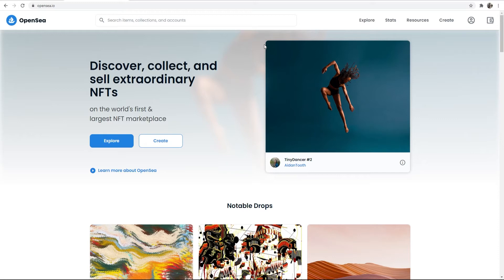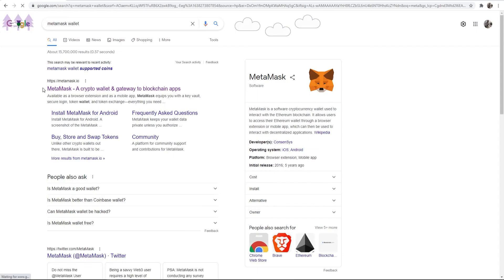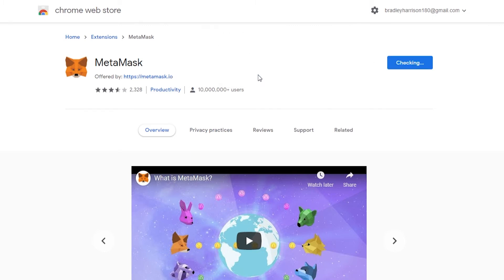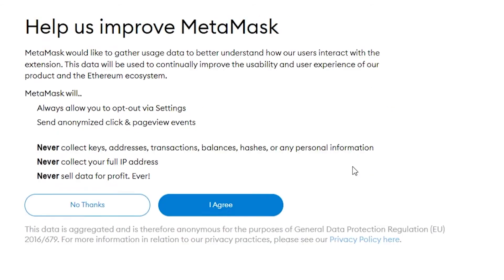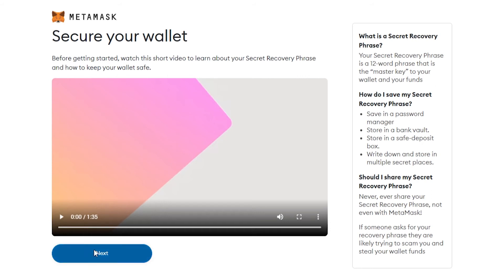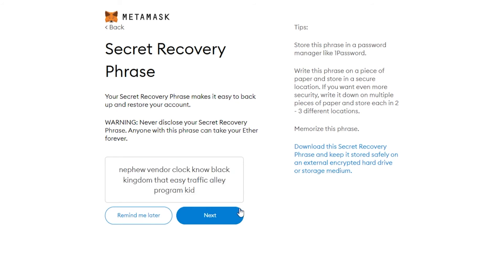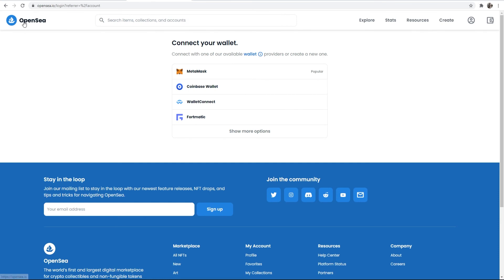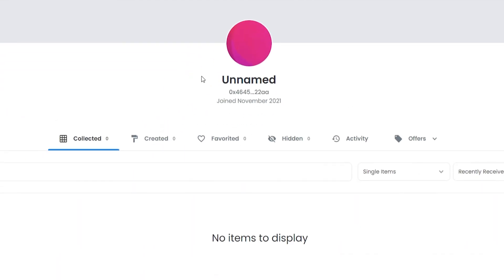How To Install MetaMask and Connect To OpenSea (Step By Step For Beginners)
How To Install MetaMask and Connect To OpenSea (Step By Step For Beginners). Follow this beginner guide to installing MetaMask and connecting it to OpenSea so you can buy and sell NFT's. Did this video help?